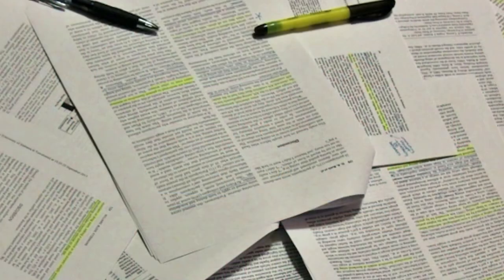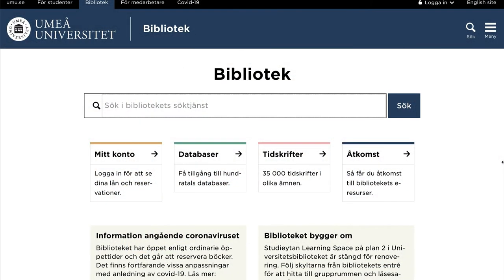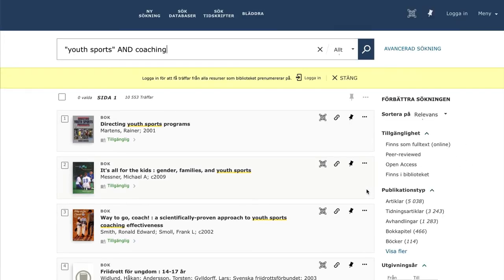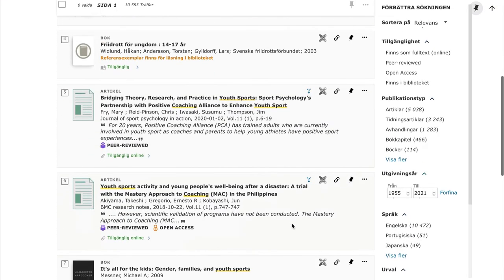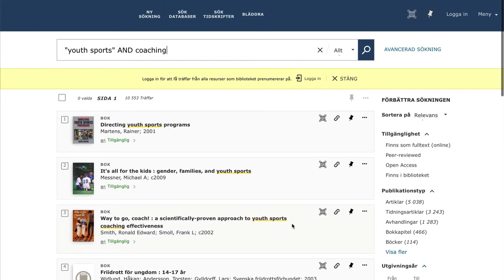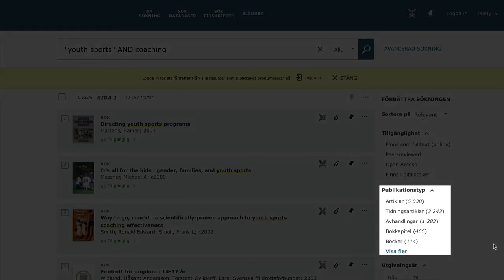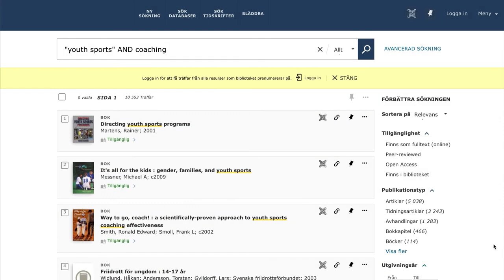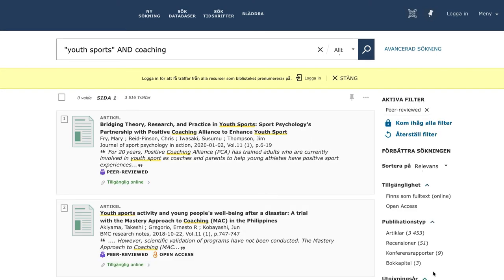Finding scientific material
About different types of publications and how to find scientific material for connecting previous research to your work.

The film is a part of "Basic course  in Information search", an online-course produced by Umeå University Library.